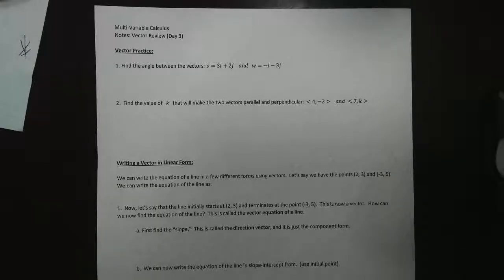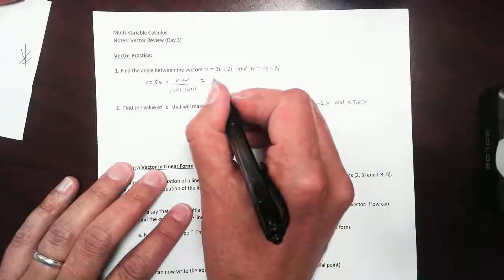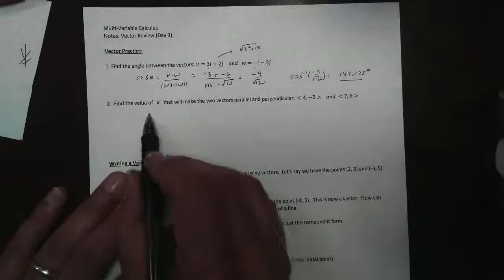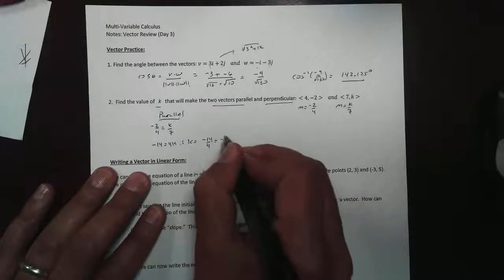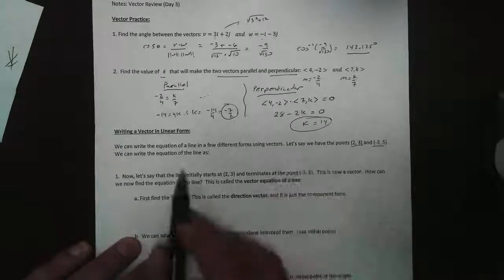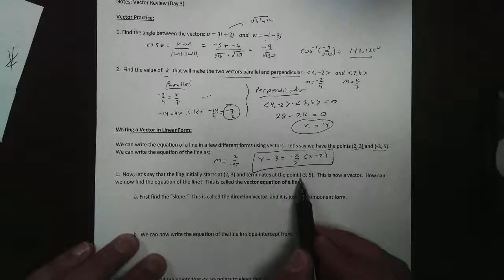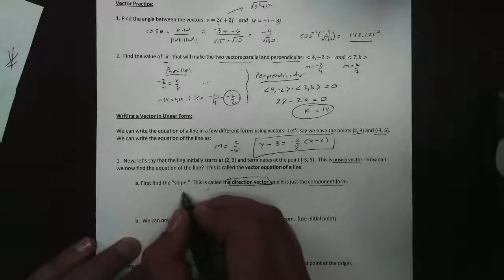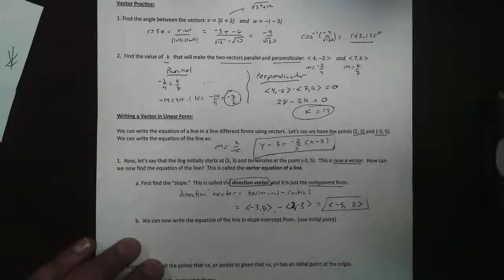Vectors day 3 Vector Equation of a line part 1